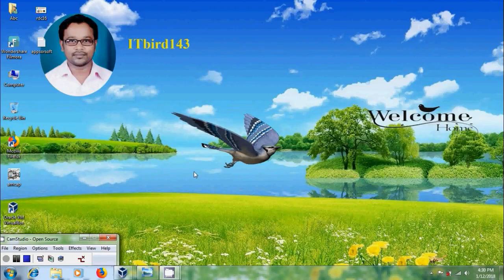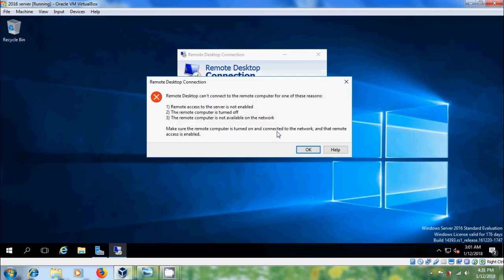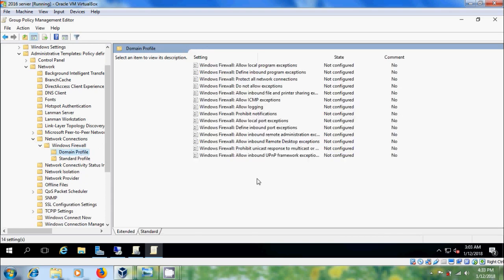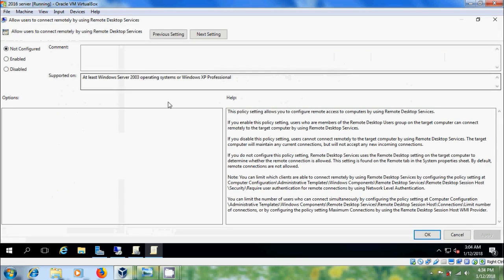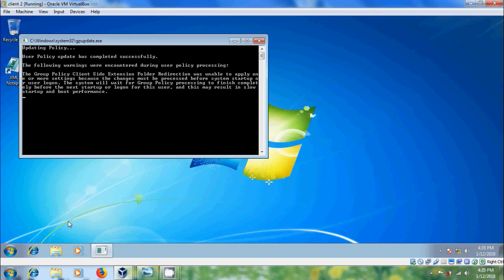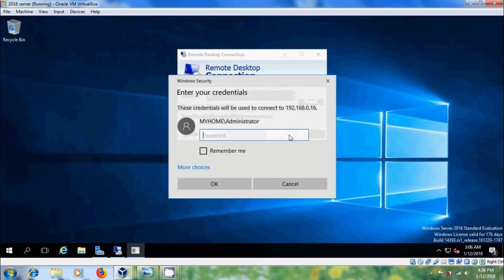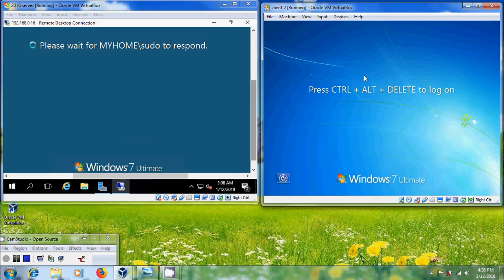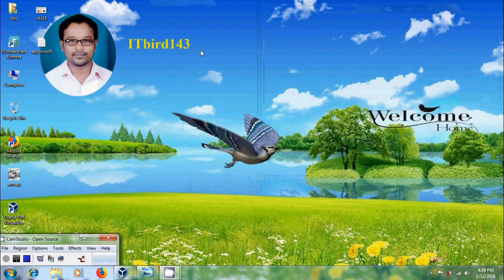how to configure remote desktop using group policy in windows server 2016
In this tutorial, I have shown how to configure remote desktop connection using group policy in windows server 2016.